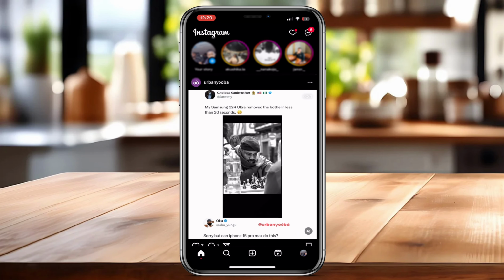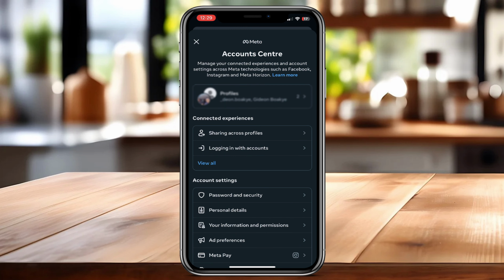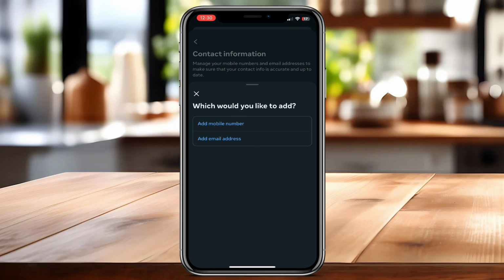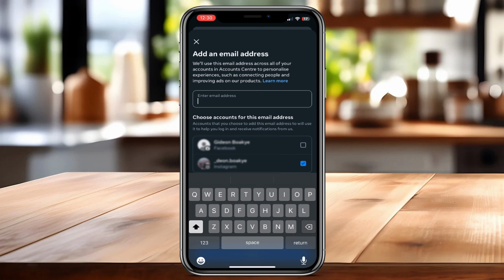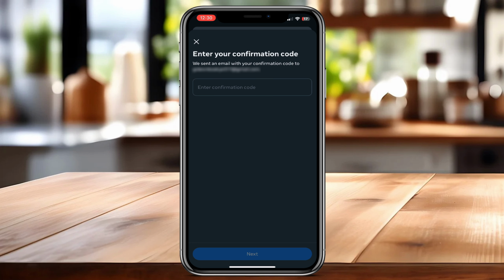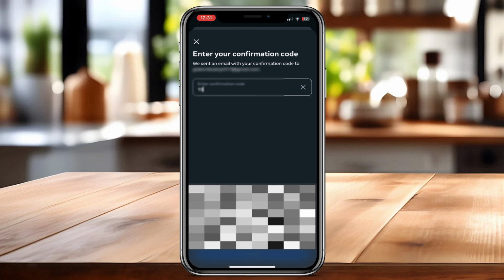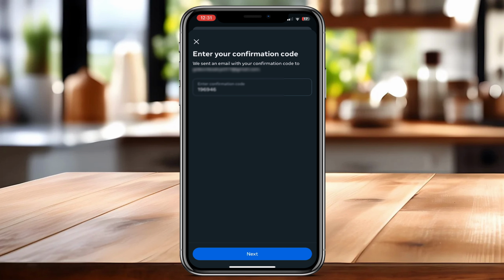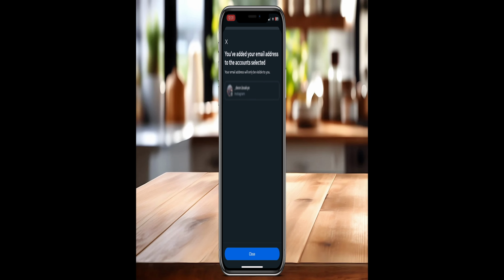Linking your email to your Instagram (2024)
Learn how to link your email to your Instagram account to enhance security and make password resets easy when you forget it. This quick guide will walk you through the steps to connect your email for seamless account recovery.